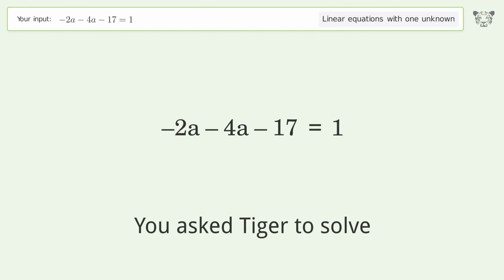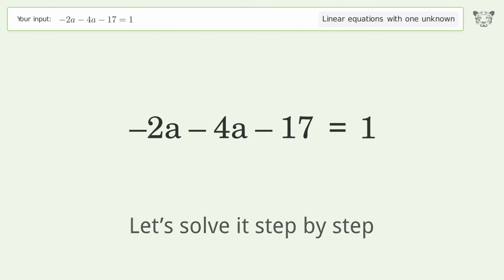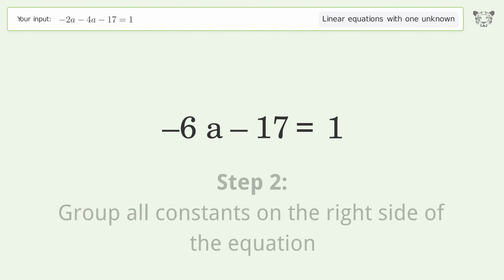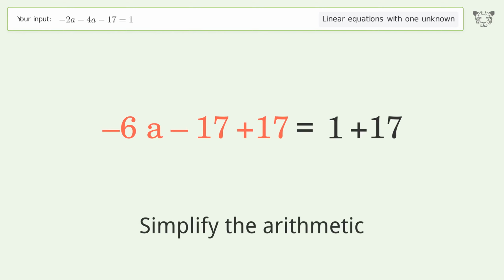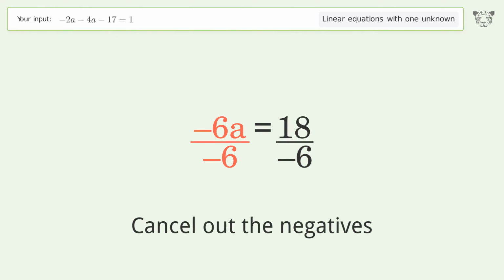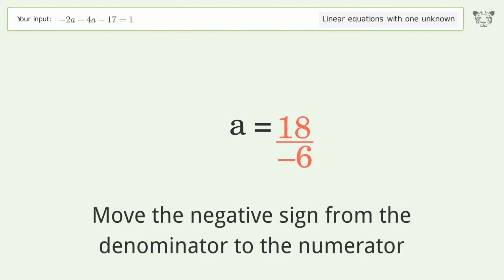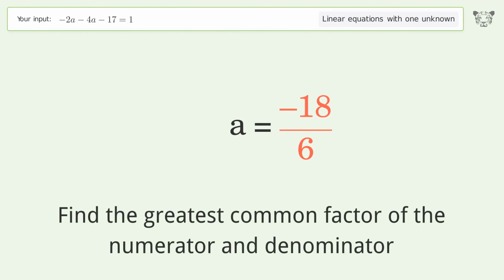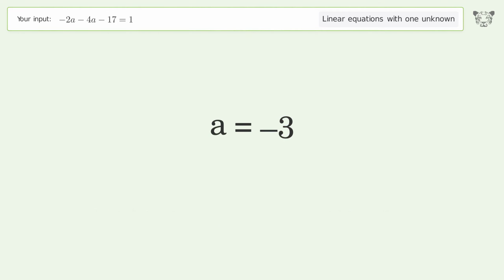Linear equation with one unknown: Solve -2a-4a-17=1 step-by-step solution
Solving -2a-4a-17=1 using the linear equation with one unknown solver

for a step-by-step and more tips and tricks for dealing with linear equations with one unknown.